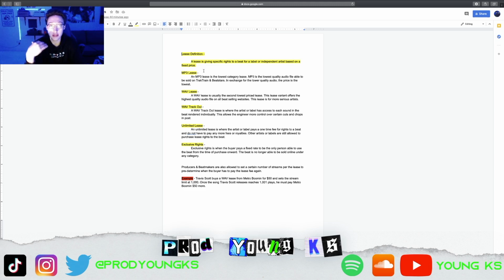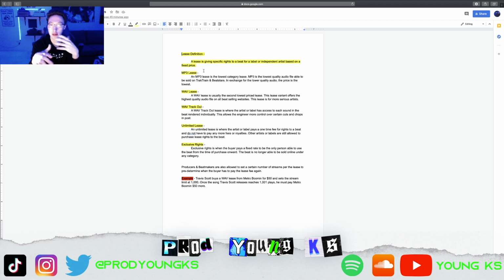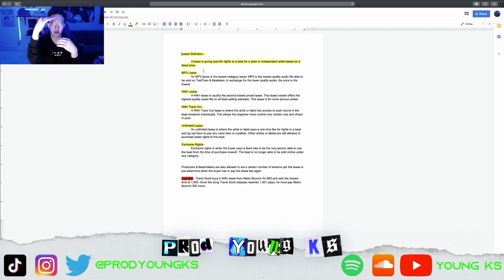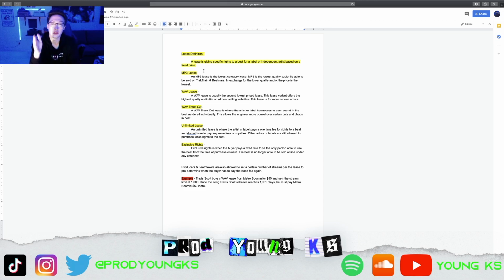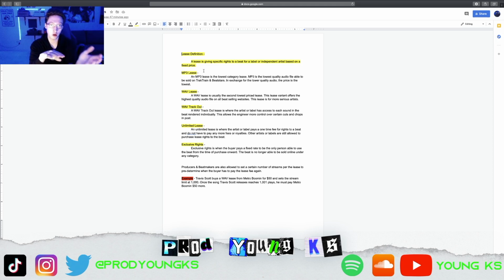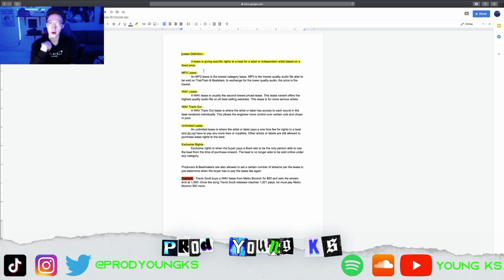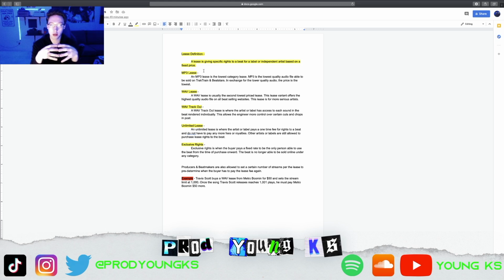WHAT is a LEASE?! | Producer & Beatmakers GUIDE to LEASES | prod. Young KS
Leases START at $40!!!

YXK YXK Musik YXK Music Type Beat Young KS Kem Young KS & Kem 2020 Type Beat 2019 Type Beat Trap Trap Music Trap Beat Youtube Producer Producer Austin Austin Texas travis scott playboi carti smokepurpp wifisfuneral lil uzi vert lil pump hard trap beat future young thug kodak black gunna lil baby murda beatz metro boomin pi'erre bourne 21 savage denzel curry rich the kid trippie redd g herbo the weeknd drake xxxtentacion xxx tentacion ski mask the slump god da baby a boogie wit da hoodie ybn cordae meek mill roddy ricch nle choppa nba young boy youngboy never broke again kanye west lil skies migos takeoff offset quavo ynw melly tyler the creator 2 chainz ybn nahmir lil tecca polo g lil tjay asap rocky a$ap rocky blueface megan thee stallion stunna 4 vegas gucci mane jid cardi b kid cudi yg lil durk moneybagg yorico nasty isaiah rashad tierra whack rod wave baby keem dj mustard madeintyo young nudy huncho jack famous dex jay critch bones earl sweatshirt 03 greedo god is a trapstar god is a trapstar god is a trapstar god is a trapstar god is a trapstar young ks young ks young ks